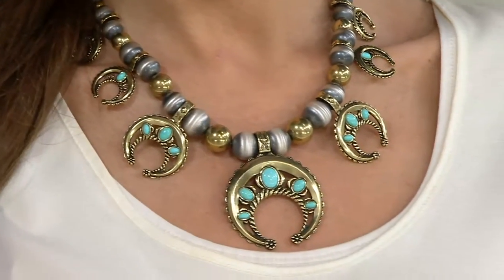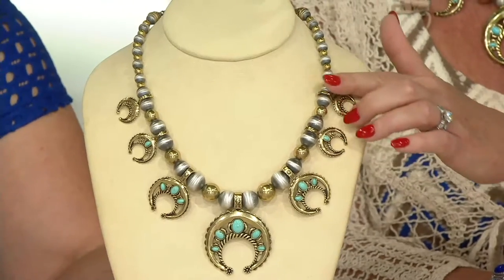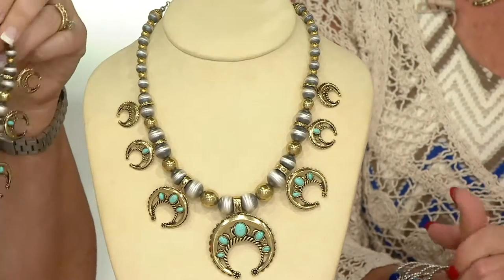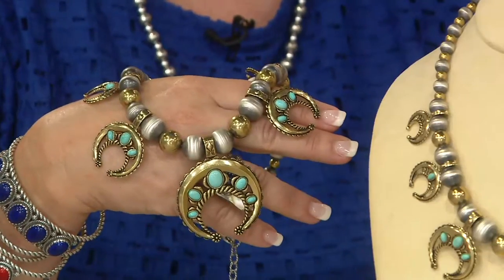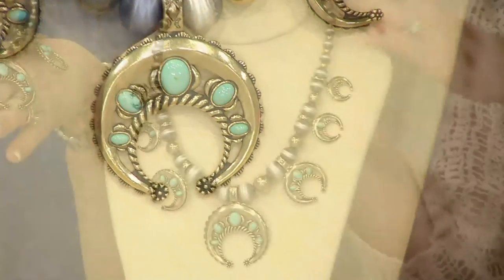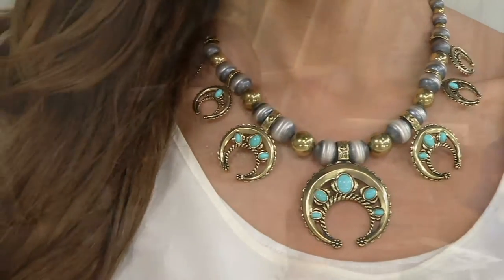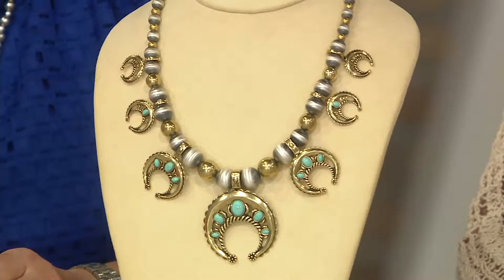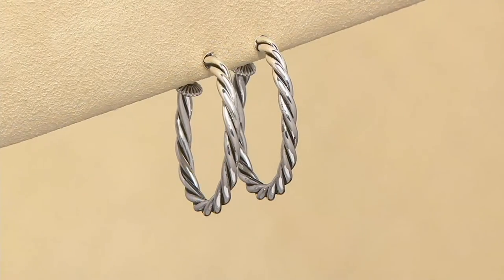Sterling/Brass 17-1/4" Turquoise Naja Necklace by American West on QVC